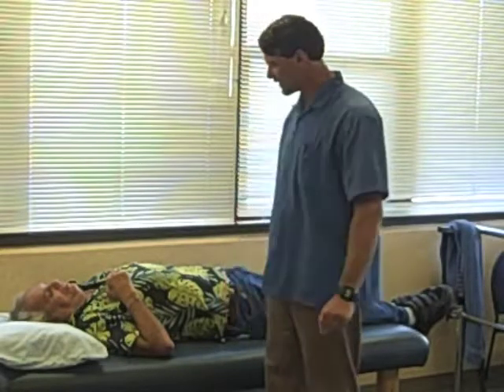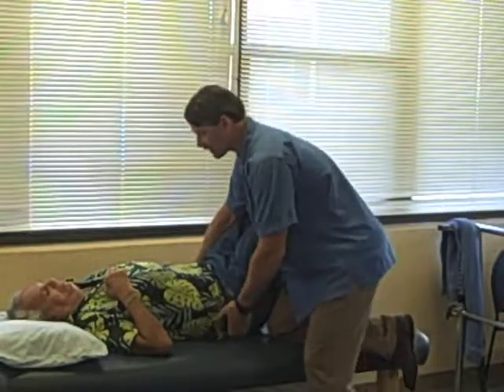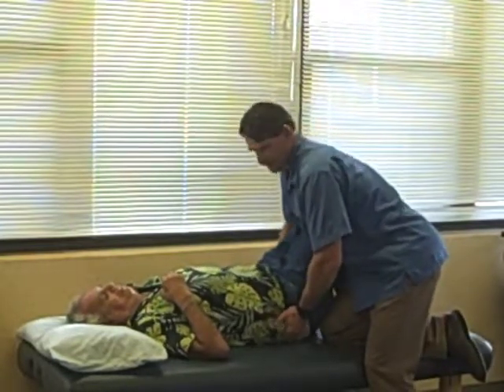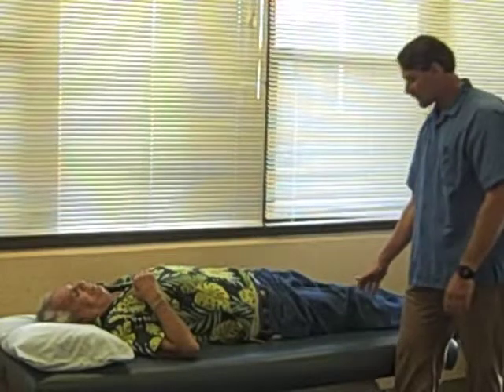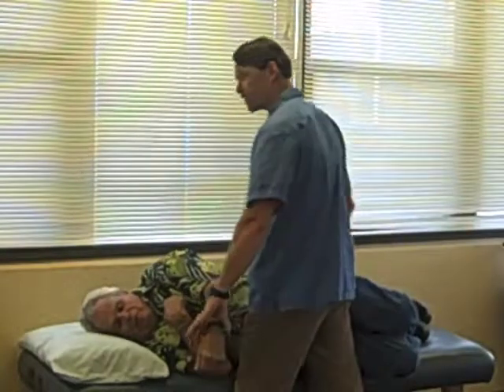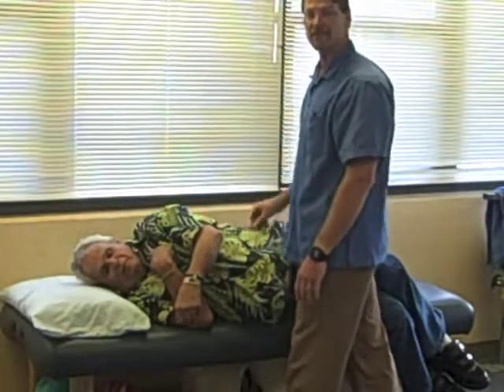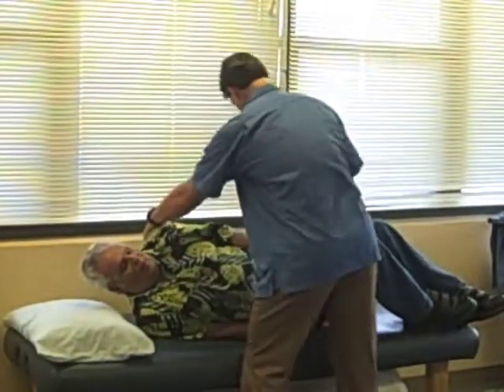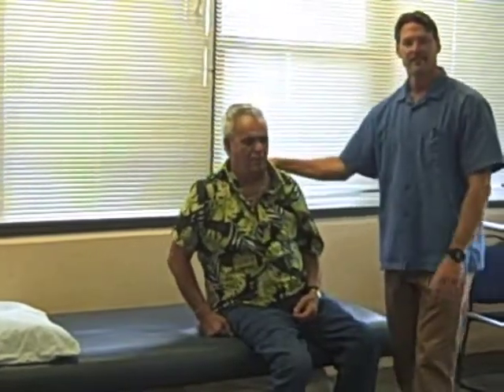Caregiving Part IV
Part IV of this Caregiver Education Training Series by Kevin Lockette, PT covers safe bed mobility for both the patient and the caregiver.